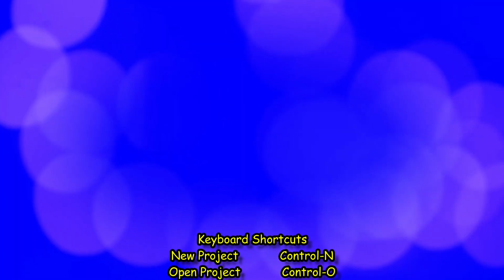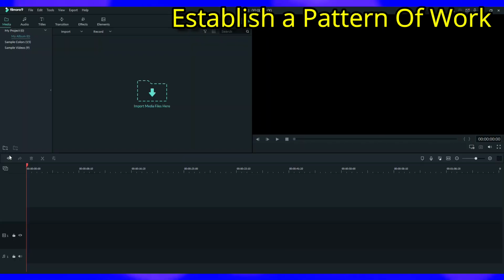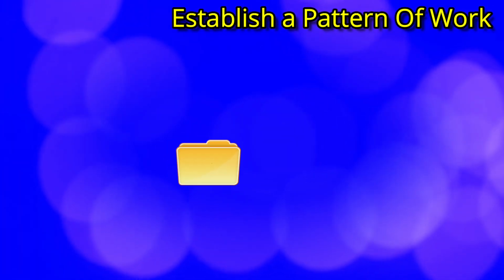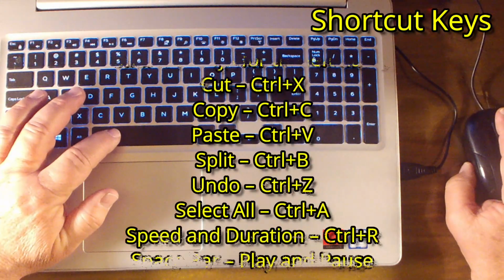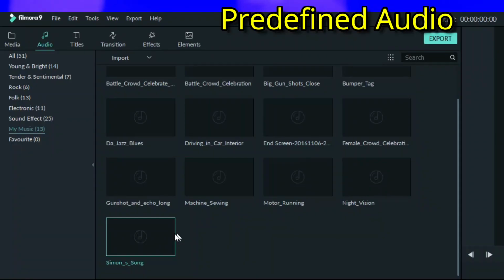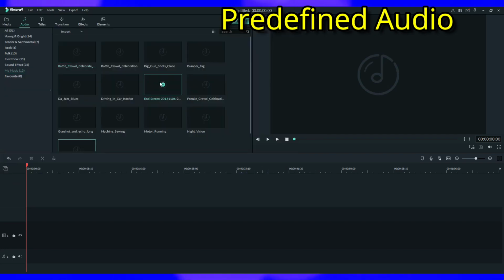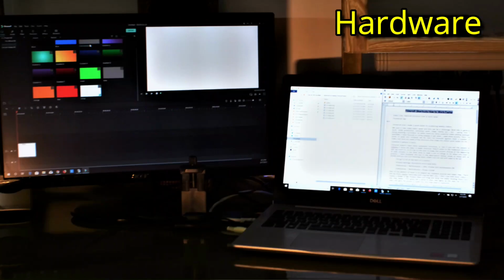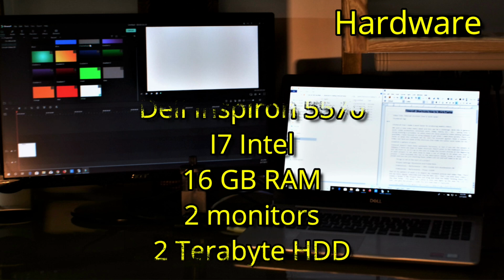Filmora9 Shortcuts - How To Work Faster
Filomora9 how I make it work faster for producing weekly videos.

Saving time in doing anything is priceless. So while there are more powerful video editing packages available, I have focused on using Filmora to get what I need done quickly. There are limits to what this software can do, and I've bounced against them a number of times, but here are some of the shortcuts that make this editor work faster for me.

Ways To Work Faster
Establish A Pattern Of Work.
Shortcut Keys.
Predefined Audio
Predefined Titles
Favourite
Hardware

Full List of Keyboard Shortcuts
New Project - Control-N
Open Project - Control-O
Save Project  - Control-S
Save Project As - Control-Shift-S
Archive Project - Control-Shift-A
Import Media Files - Control-I
Record Voiceover - Alt-R
Preferences - Control-,
Exit (Mac: Quit) - Alt-F4
Undo - Control-Z
Redo - Control-Y
Cut - Control-X
Copy - Control-C
Paste - Control-V
Delete - Delete
Ripple Delete (Delete and Close Gap) - Shift+Delete
Select All - Control-A
Copy Effects - Ctrl-Alt-C
Paste Effects - Ctrl-Alt-V
Show Clip Properties - Alt-E
Split - Control-B
Trim Start to Playhead - Alt-[
Trim End to Playhead - Alt-]
Crop and Zoom - Alt-C
Rotate 90 Clockwise - Ctrl-Alt-Right Arrow
Rotate 90 Counter Clockwise - Ctrl-Alt-Left Arrow
Change Speed and Duration - Ctrl-R
Add Freeze Frame - Alt-F
Detach Audio - Control-Alt-D
Mute - Control-Shift-M
Stabilization - Alt-S
Color Correction - Control-Alt-C
Green Screen - Control-Alt-G
Insert - Shift-I
Overwrite - Shift-O
Rename - Enter
Delete - Delete
Reveal in Explorer(Finder)  - Control-Shift-R
Apply - Alt-A
Play - Space
Stop - Control-/
Full screen - Alt-Enter
Previous Frame - Left
Next Frame - Right
Previous Edit Point - Up
Next Edit Point - Down
Previous Second - Shift-Left
Next Second - Shift-Right
Previous Mark - Shift-Up
Next Mark - Shift-Down
Go to Project Beginning - Home
Go to Project End - End
Go to Selected Clip Start - Shift-Home
Go to Selected Clip End - Shift-End
Zoom in - Control+ =
Zoom out - Control+ -
Zoom to Fit timeline - Shift-Z
Set In point - I
Set Out point - O
Remove in point - Alt-I
Remove Out point - Alt-O
Add Marker - M
Delete Marker - Delete
Edit Marker - Shift-M
Jump to Previous Marker - Shift-Up
Next Marker - Shift-Down
Help - F1
Export - Control-E

Product trademarks shown belong to the companies that own them.

This is HowWeDoIt to make videos and the tools we use

Cameras:
yi M1 mirrorless camera with 28 mm lens

Video Editing:
Software:
Open Office
GIMP 2
Hardware: